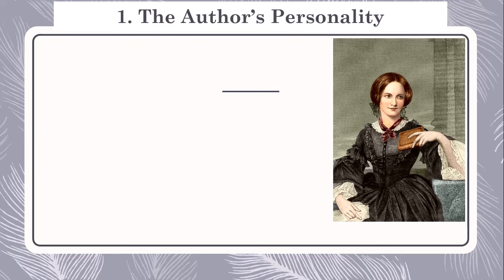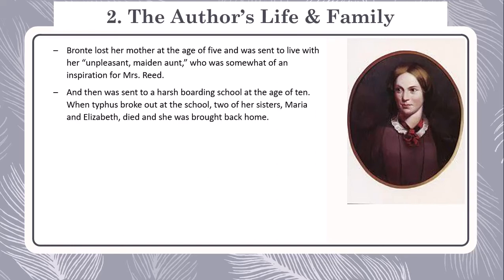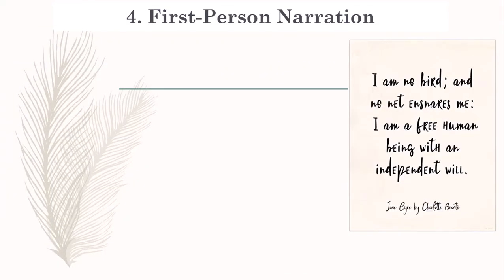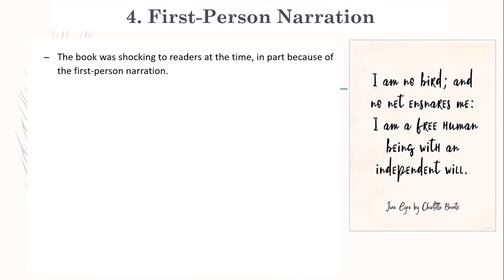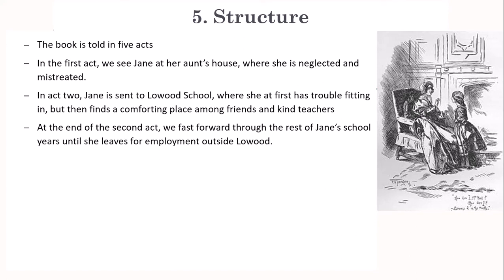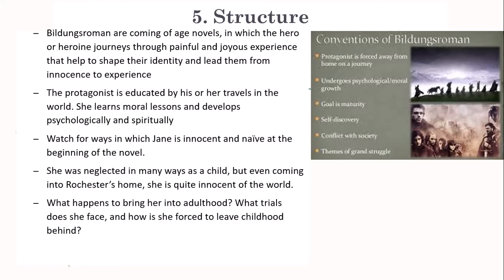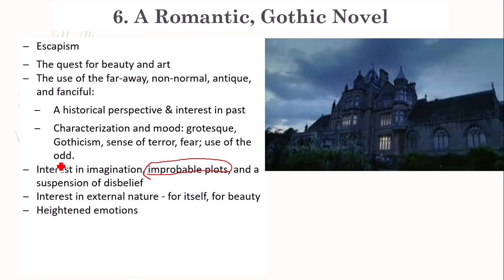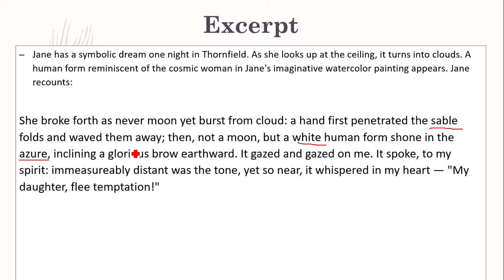Jane Eyre Lecture 2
6 Things to Know About Jane Eyre